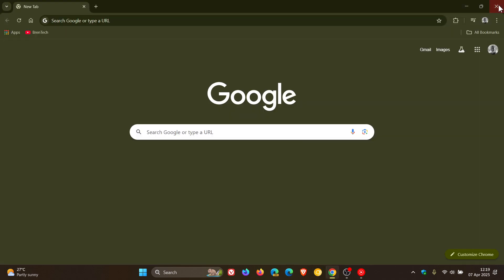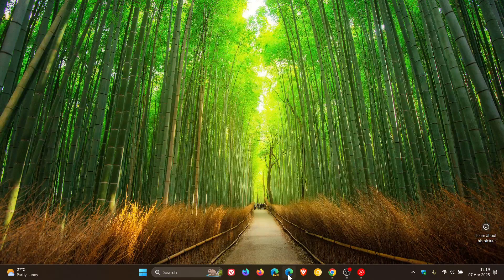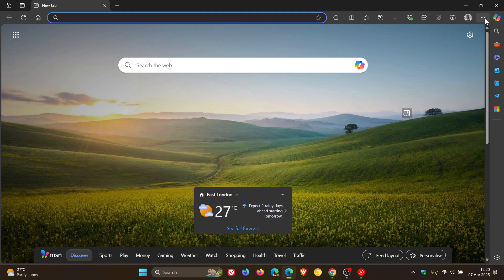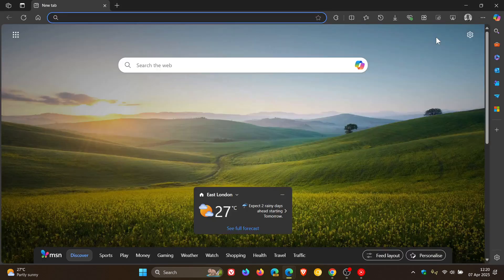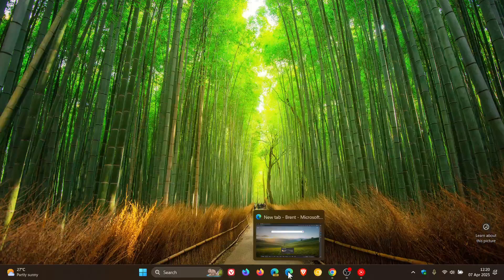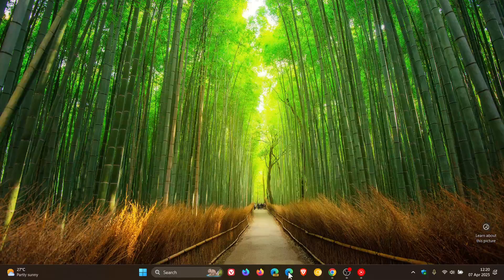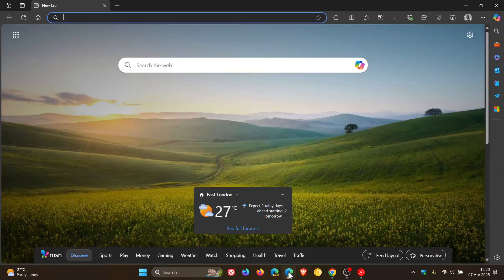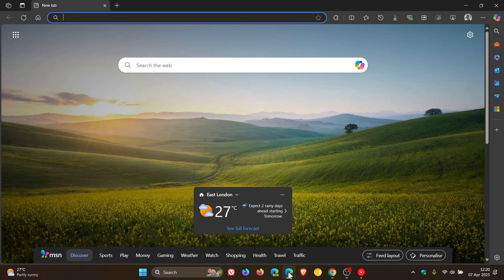Microsoft Edge 135 Fixes an Annoying 'White Flash' Issue!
The white flash when maximizing windows has been replaced by an opaque background in this latest release...2 to go...